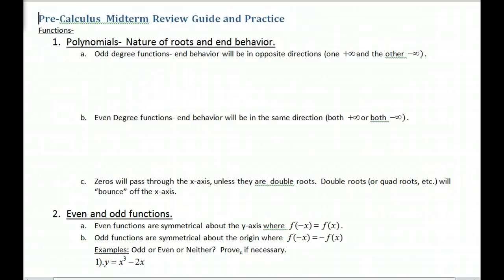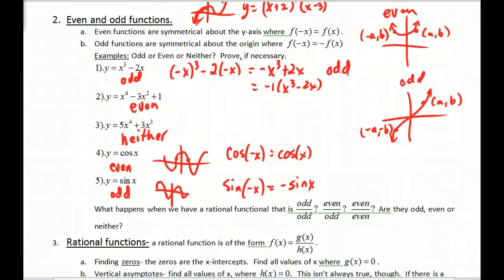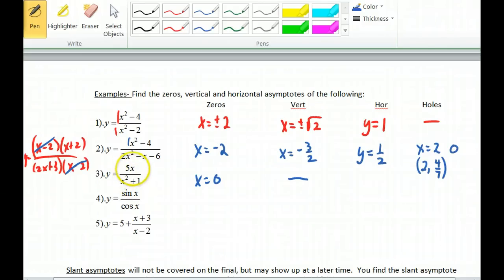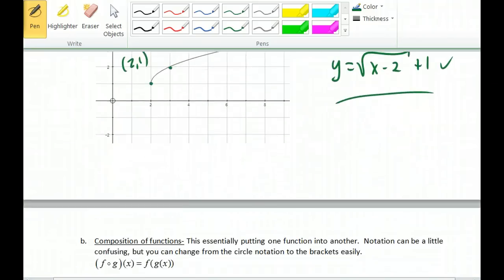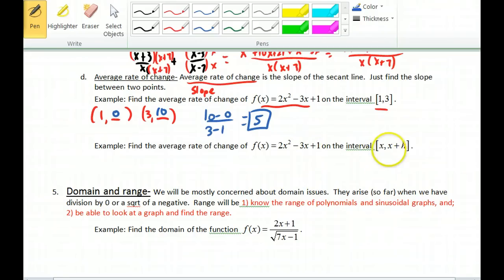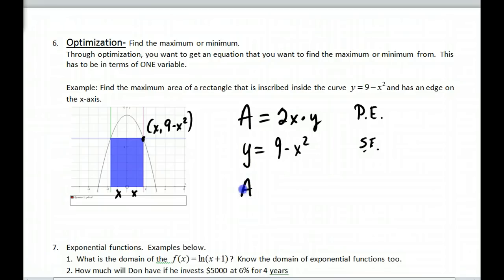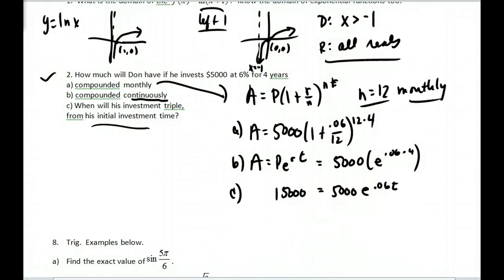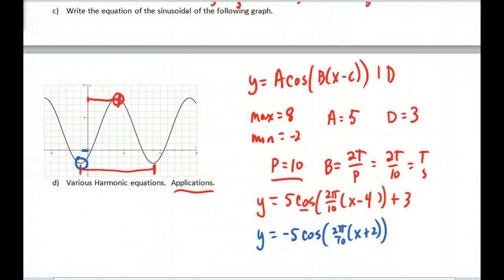PreCalculus Midterm Review Guide Sem 1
This video runs you through some examples that will help you with the study guide.  You will still have to complete your review with your notes and other videos.